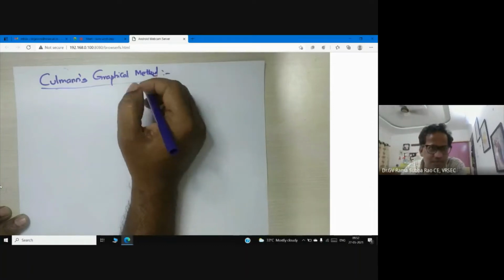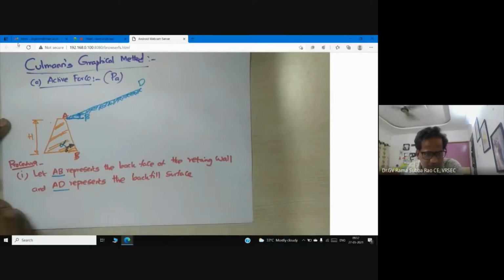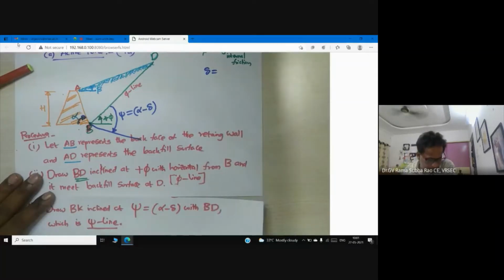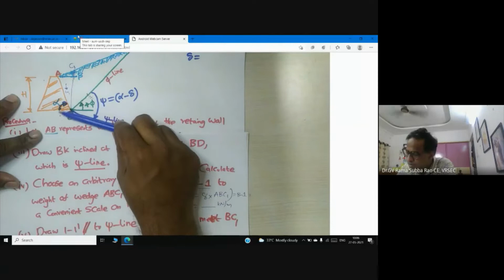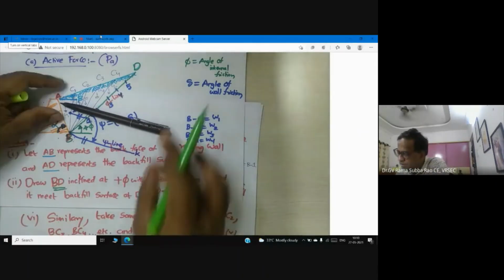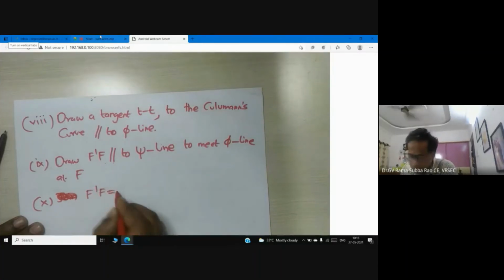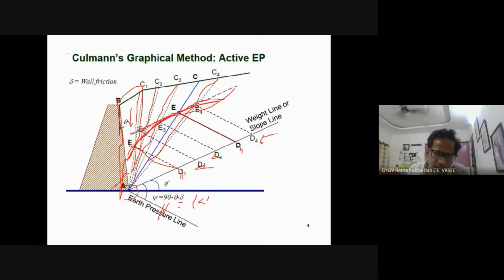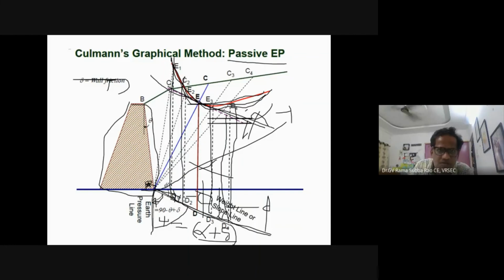Culmann's Graphical Method for determination of lateral earth pressures